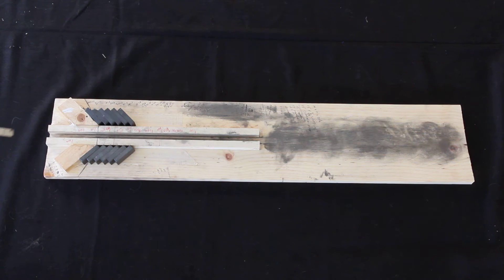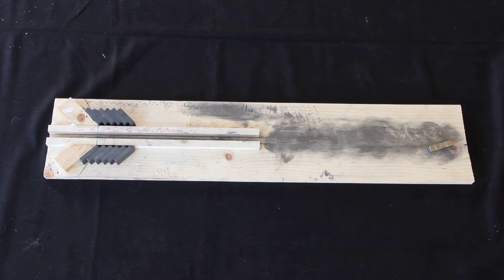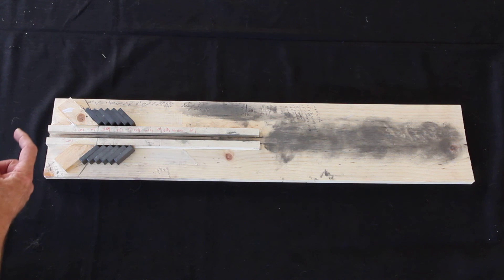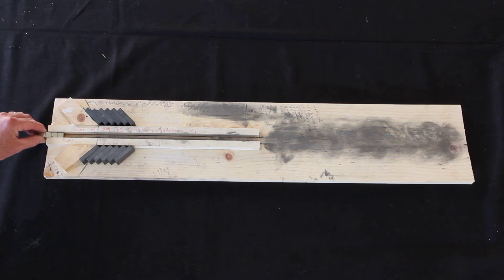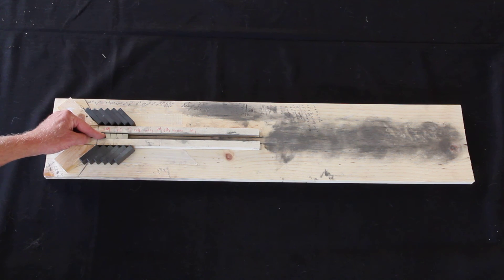Permanent Magnet Gun HD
How to make and use a permanent magnet gun.